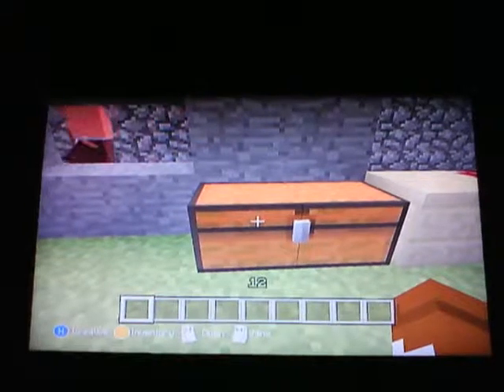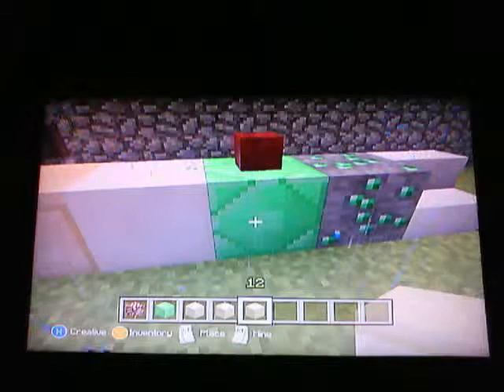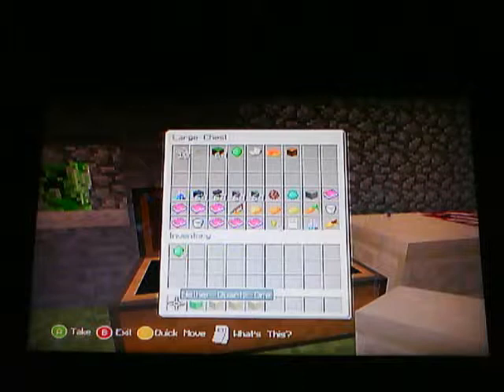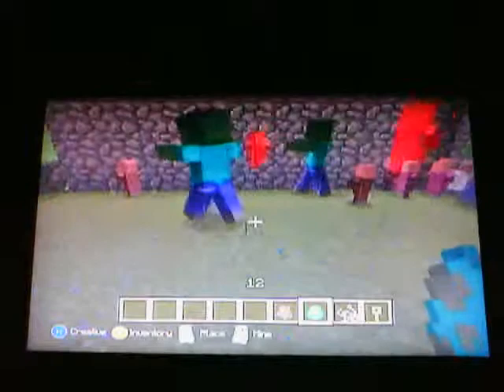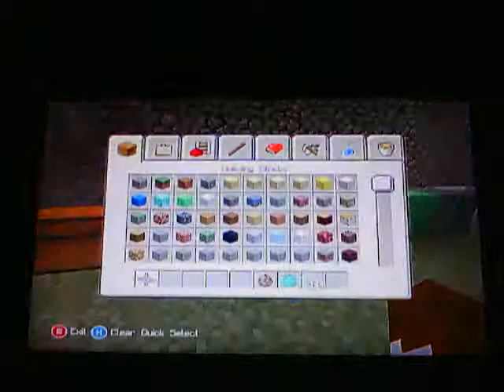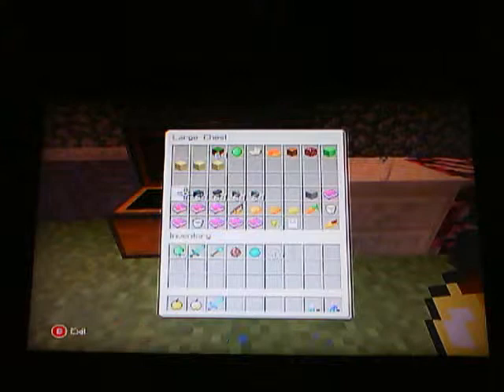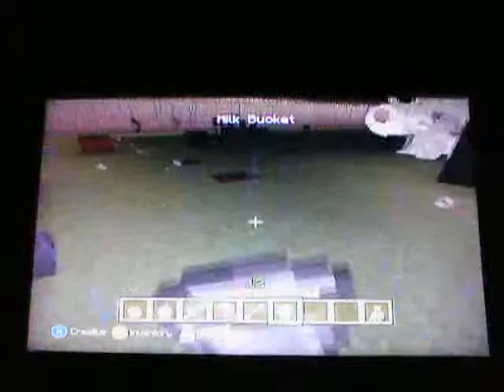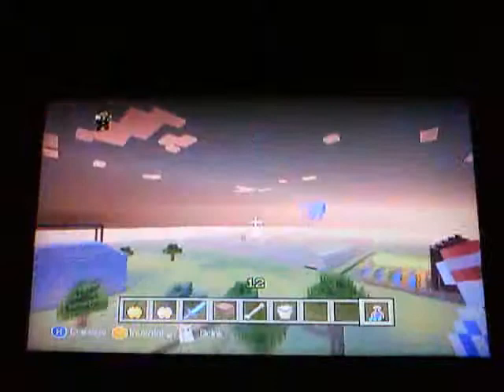Minecraft tu14 xbox360 Johnny brown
hey guys this is my first vid on the new minecraft update if u have any questions leave in the Jbr0wn720 and my friend TechnicCookie11 who is my assistant and yeah enjoy ( which is most likely not to happen)